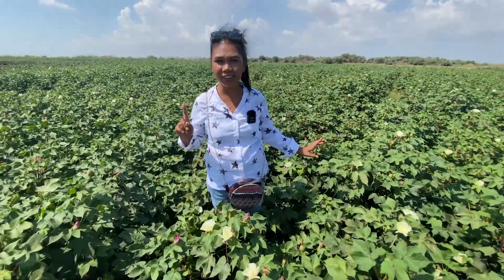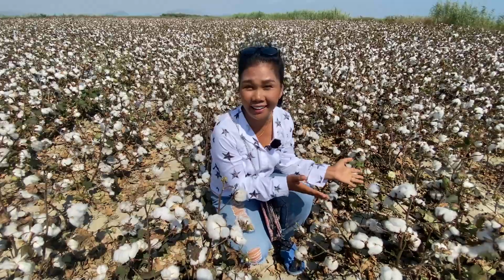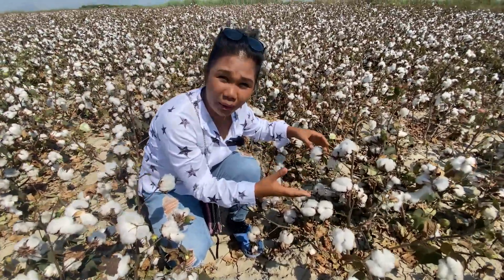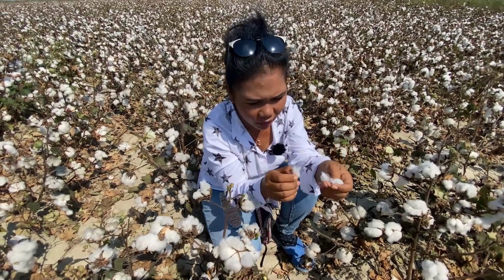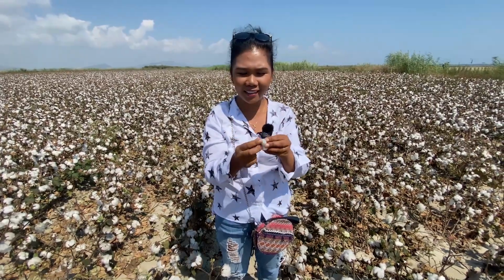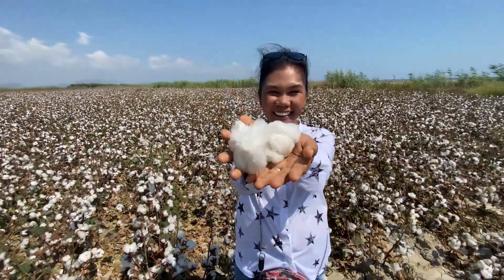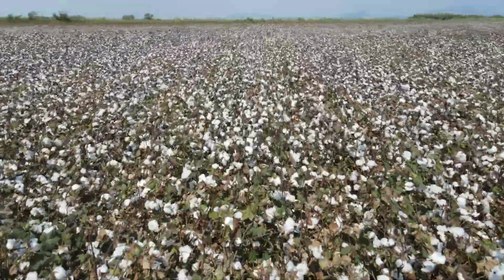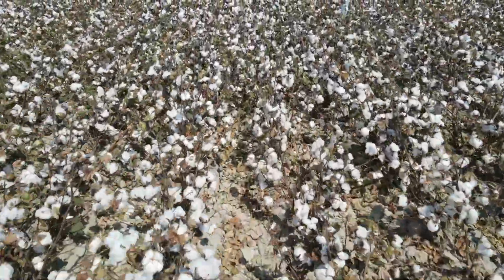Seeing COTTON Plant for the first time!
Where does cotton coming from? Is it from trees or plants? In this video, I will show you where the cotton is coming from and what it is made of.
Cotton is a soft, fluffy staple fiber that grows in a boll, or protective case, around the seeds of the cotton plants of the genus Gossypium in the mallow family Malvaceae. The fiber is almost pure cellulose. Under natural conditions, the cotton bolls will increase the dispersal of the seeds.

The plant is a shrub native to tropical and subtropical regions around the world, including the Americas, Africa, Egypt, and India. The greatest diversity of wild cotton species is found in Mexico, followed by Australia and Africa. Cotton was independently domesticated in the Old and New Worlds.

✅ Youtube.com/TravellerErol (Travel videos in English)
✅ Youtube.com/GezginErol (Travel videos in Turkish)